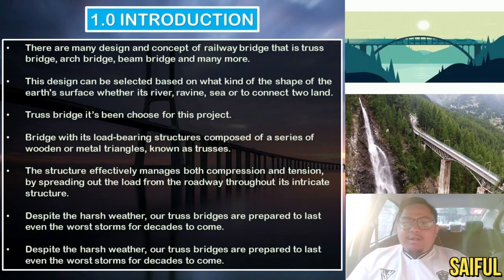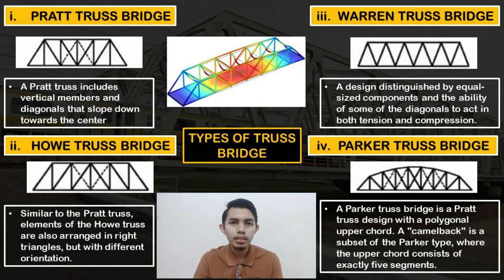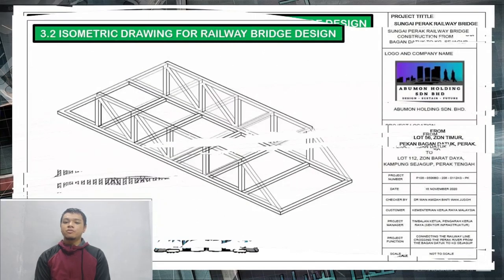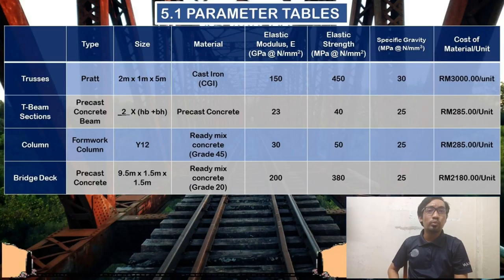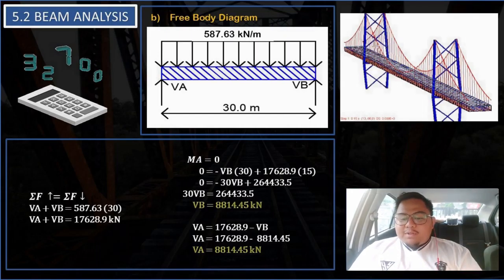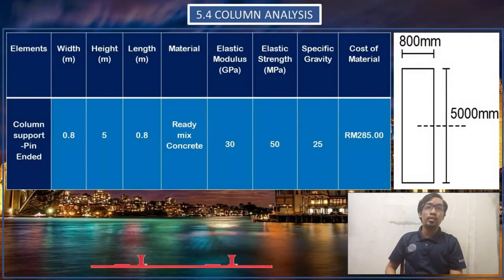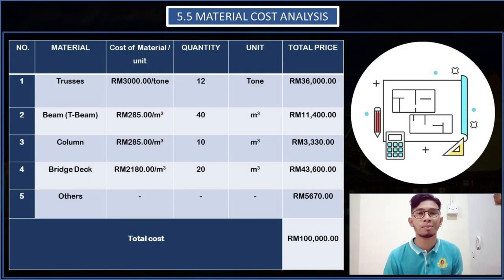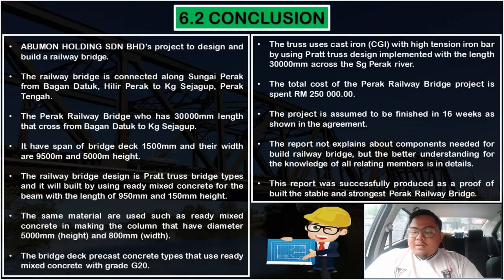Railway Bridge Project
Mechanic of Material - BNP20203
2020 / 2021
Group 2